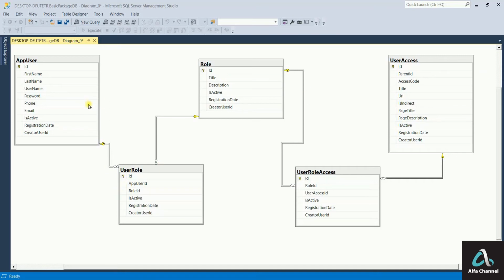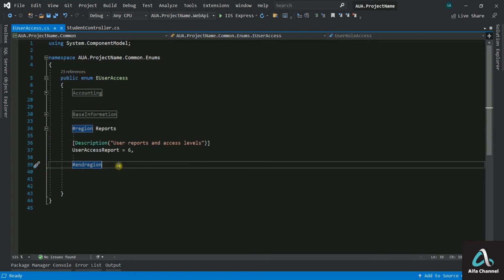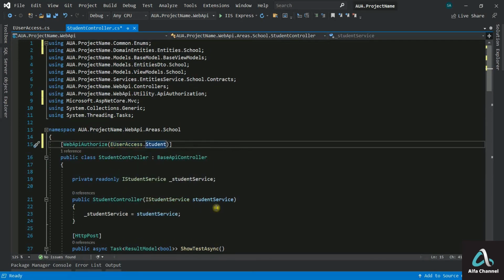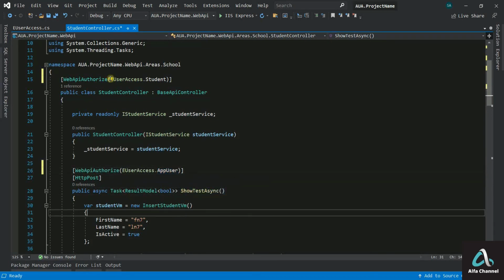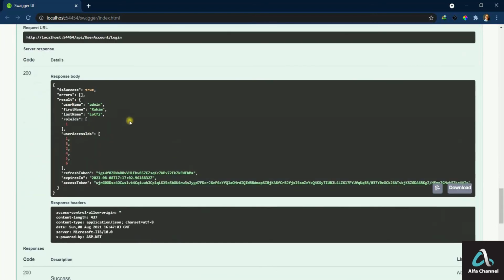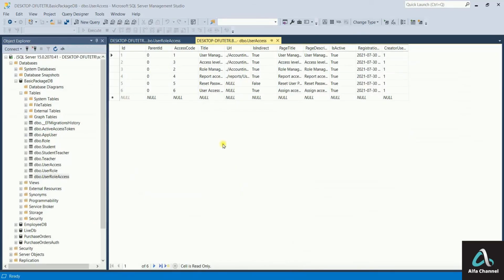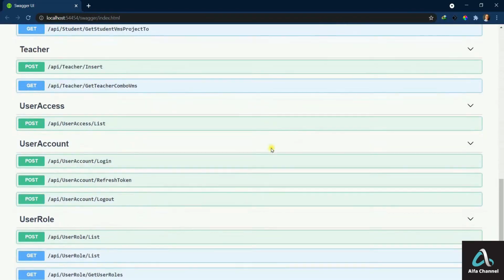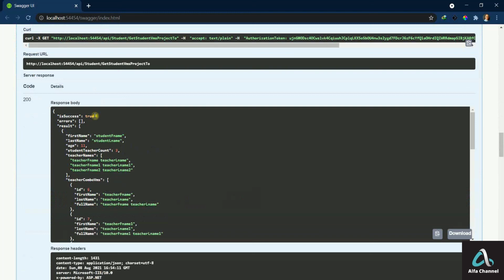AUA Framework training - WebAuthorize and User Access - Episode 17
WebApiAuthorize:
To use the WebApiAuthorize attribute, you must add an item for each control or action in EUserAccess. In the database in the UserAccess table we add the name, access number, description and URL. To use the WebApiAuthorize attribute, just type it on the controller or action. For example, access to the following action is limited to users who have AppUser = 1 access.
[WebAuthorize(EUserAccess.AppUser)]
The WebApiAuthorize Input can have several access levels such that if the user has one of the accesses, he has access to that resource. The title of the pages is loaded for the page by default according to the description in the User Access table.

Access Levels:
 A key feature of any software application is the authentication and authorization control of users. In the Asp.Net Unique Architecture framework, you as a webmaster can plan user activity. This is done by the user management module. You can easily divide their activities by defining the roles and assigning users to these roles. Management of these activities is done by granting access permissions to these users. With these permissions you can specify which user has access to which part of the site. In simpler terms, it can be determined which user has access to which parts and which parts are out of access to him. This module makes users feel secure. Asp.Net Unique Architecture framework has high power and security. Security is the key part of any software. In the AUA framework, the security team of Hilton Software Group has been able to ensure the highest level of security by trying and reviewing similar products, which does not have much overhead in terms of performance. An important and interesting point in the AUA framework is Authentication and Authorization, which can be easily expanded and controlled to the smallest level of actions. There are different models of Authentication and Authorization in the AUA framework, which can help easily specify the access level in the controller and action.
1. WebApiAuthorize: Using this attribute, you can specify access levels for the action and controller.
2. AllowLoggedInAuthorization: The user just needs to log in.
3. OnlyLocalActionAuthorize: This attribute is for actions and controllers that only need to be called locally on the server.
4. AllowAnonymousAuthorize: Any user can have unlimited access to this action and controller.
5. IpWebApiAuthorize: Using the IpWebApiAuthorize attribute, access to a range of IPs can be restricted.
6. OnlyHasAccessTokenAuthorization: The user only needs to have access to the token.

In the following link, you can see the structure of this topic and use it: